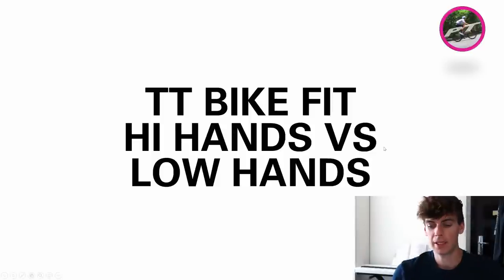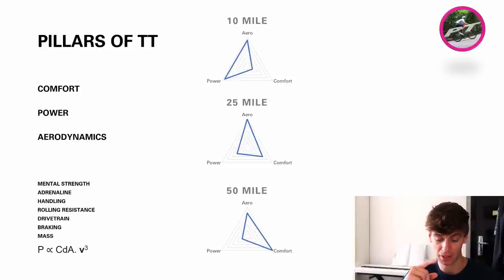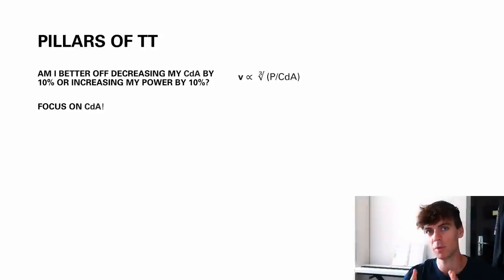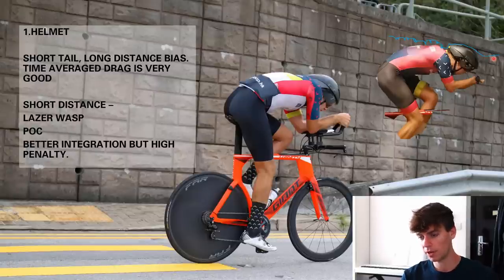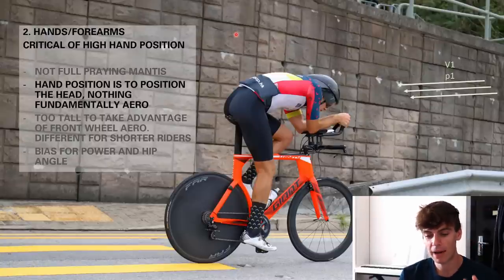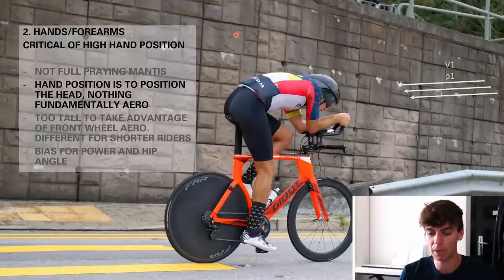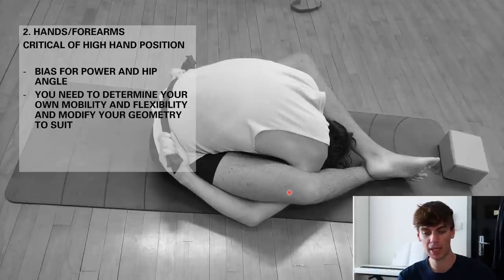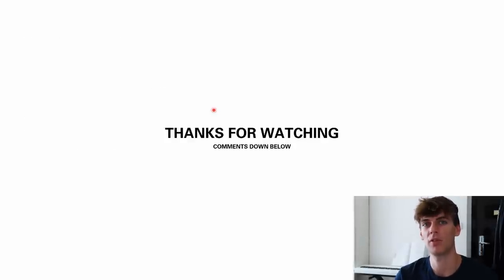TT position - High Hands Vs Low Hands. Time Trialling and Hambini response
Just a bit of fun really, but gotta love the TT